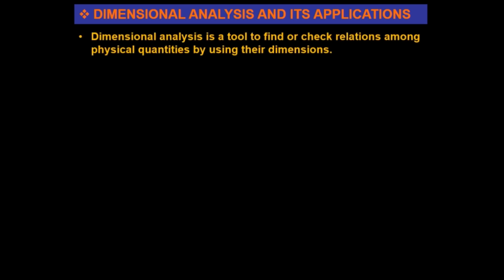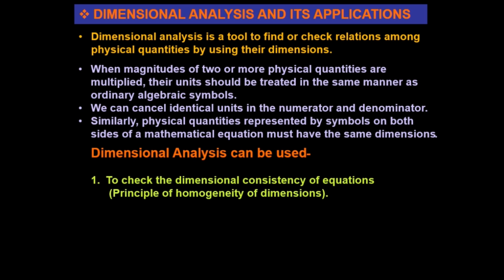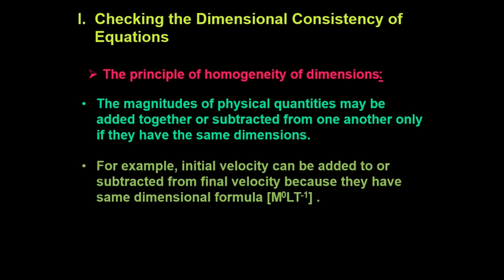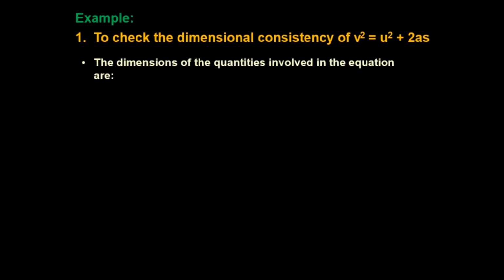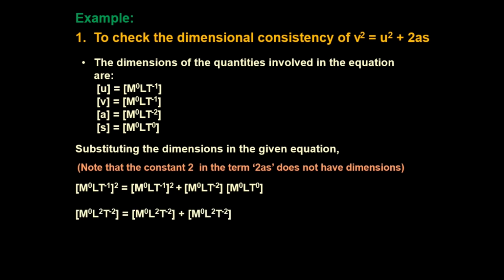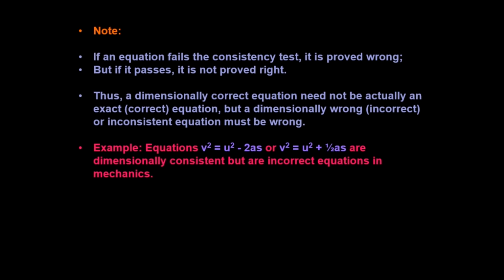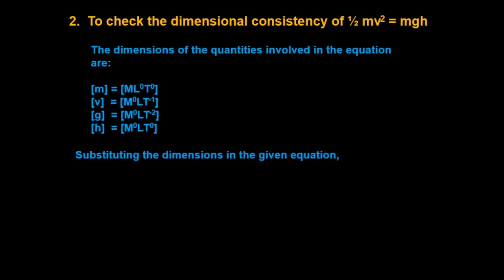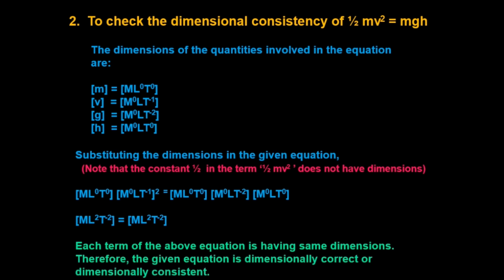Units and Measurements: Dimensional Analysis - 2 / Dimensional analysis and its applications